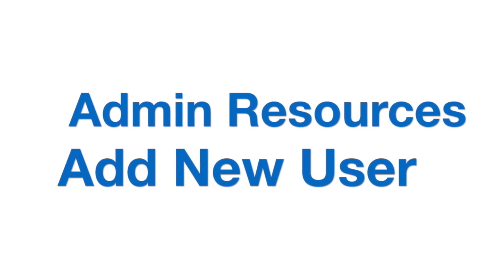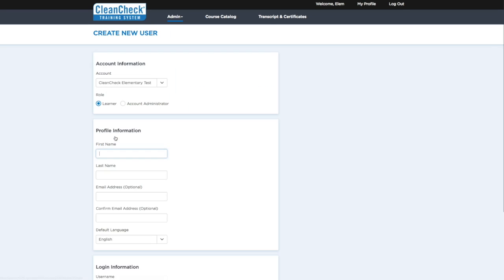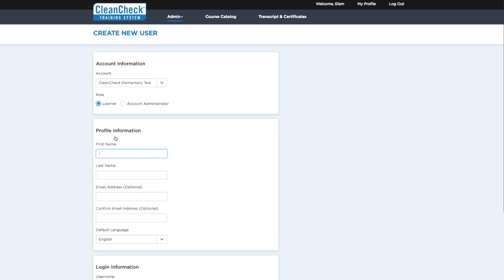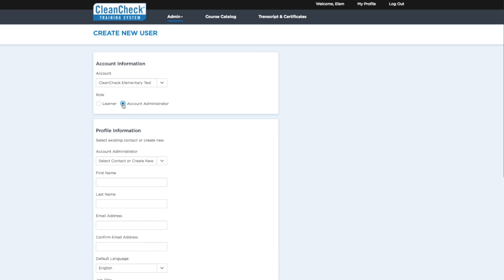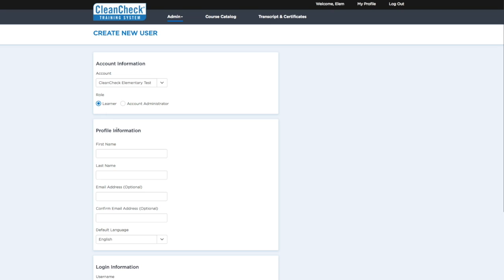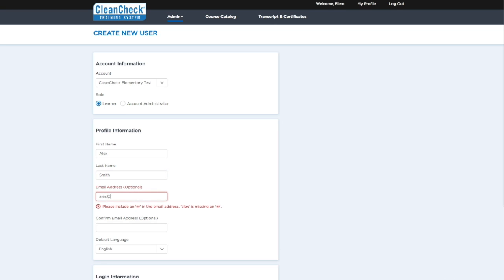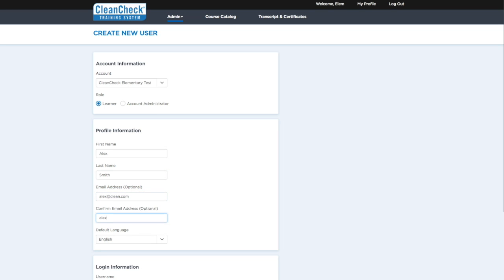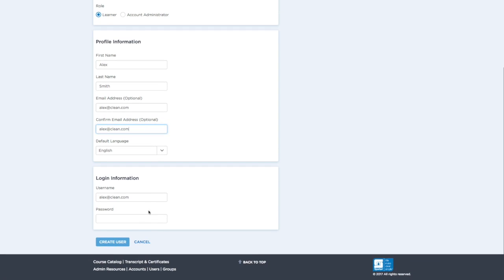CleanCheck Training System - Add New User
This video demonstrates how to add a new user to your CleanCheck account